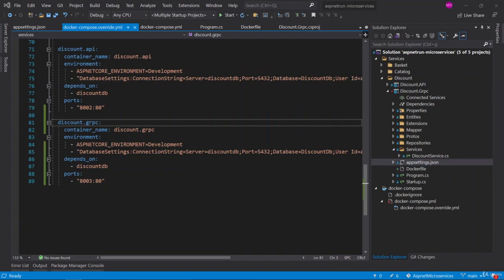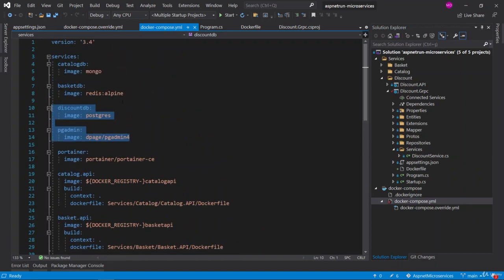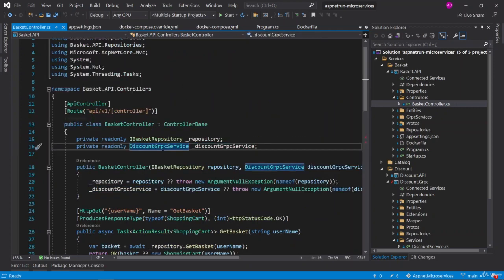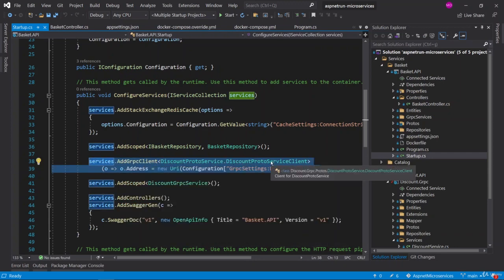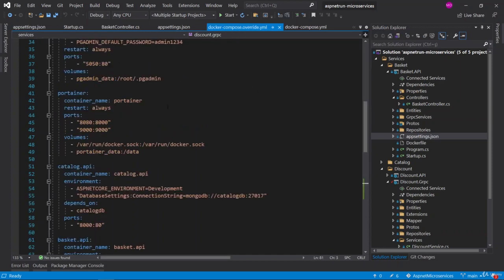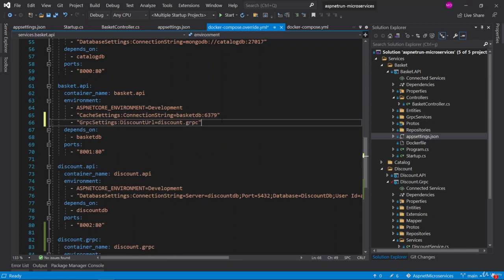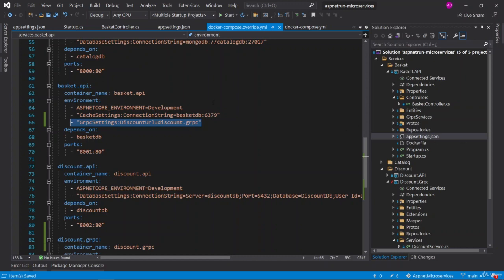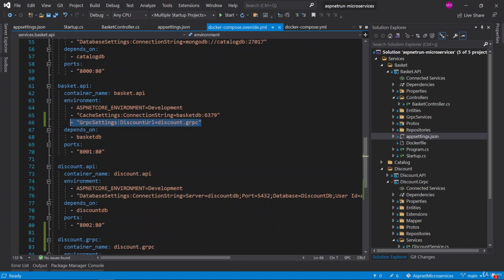75 Adding Grpc DiscountUrl Configuration in Basket API image configuration on DC